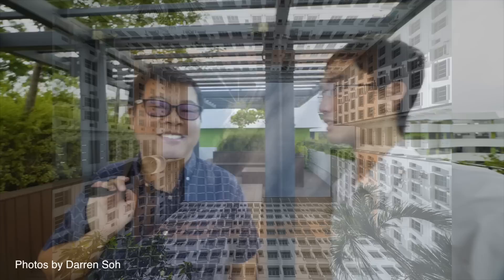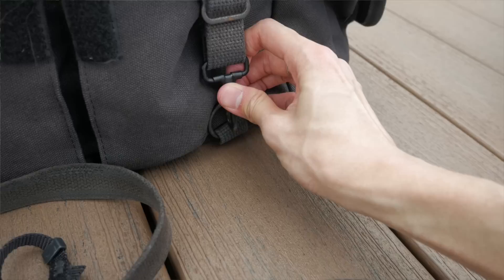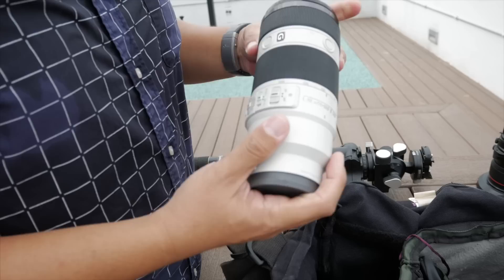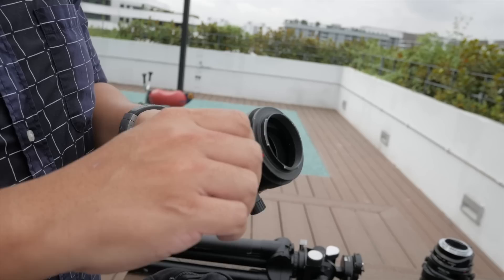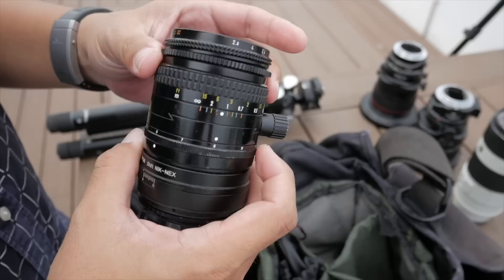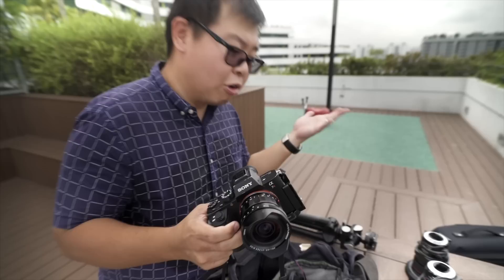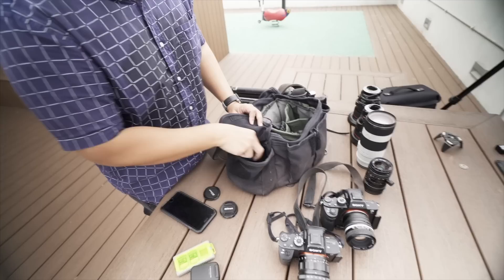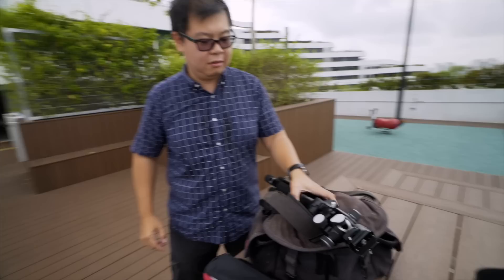IN THE BAG: Darren Soh speaks to Lok about his photography kit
Lok speaks to architectural, landscape and editorial photographer Darren Soh, about his camera kit.

Gear in this video:
Sony A7R II
Canon TS-E 17mm f4 L lens
Canon TS-E 24mm f3.5 L lens
Metabones EF to E Smart adapter
Domke F2 bag
Sony FE 70-200 f4 G lens
Vintage Nikon 35mm f2.8 PC lens
Vintage Nikon 50mm f1.8 AIS lens
Voigtlander 10mm f5.6